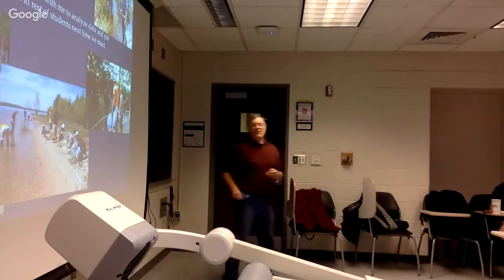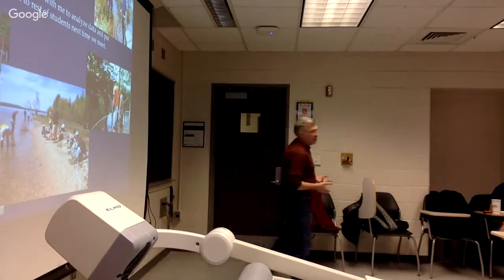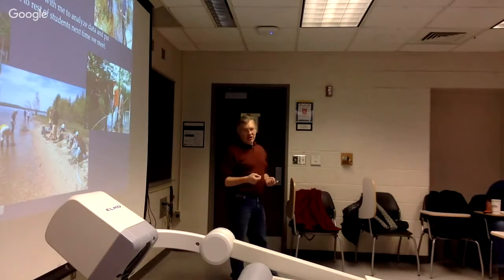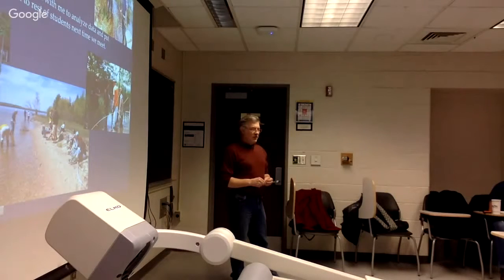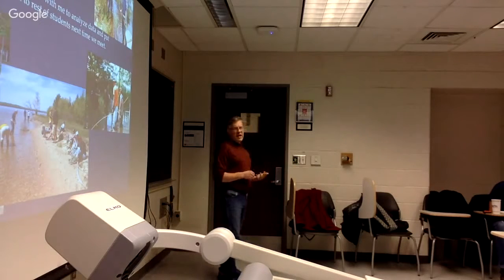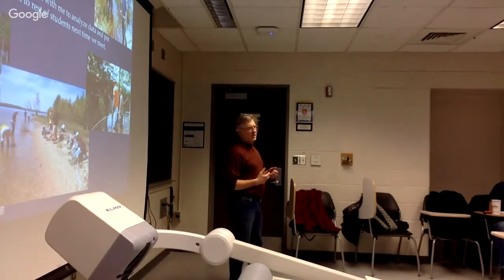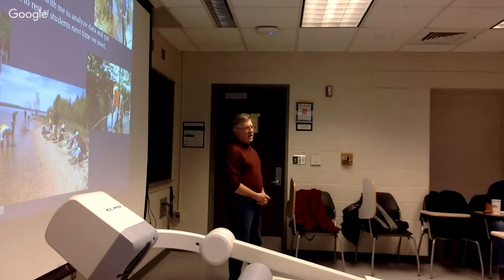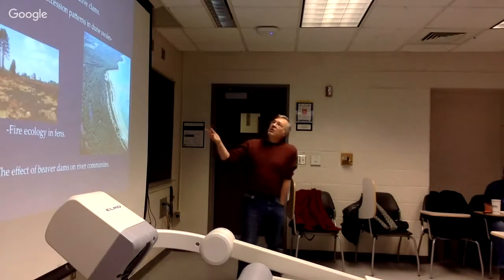2016 Info Session: Rivers, Lakes and Wetlands class